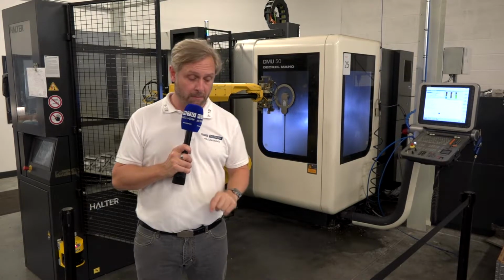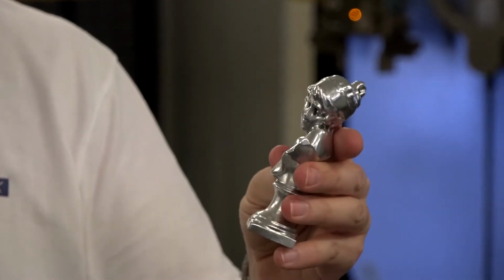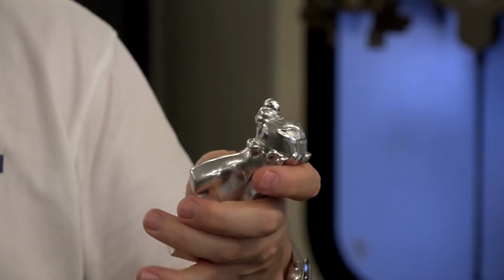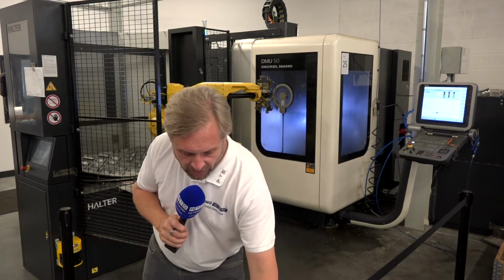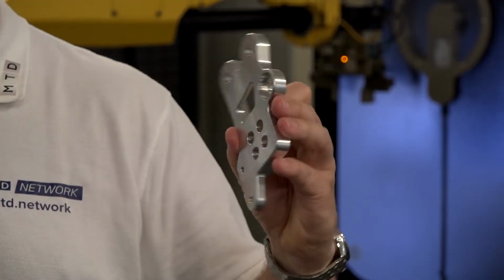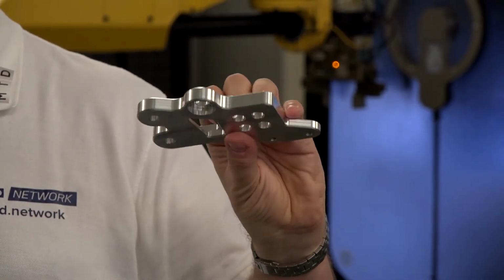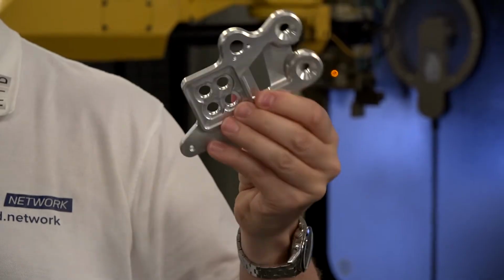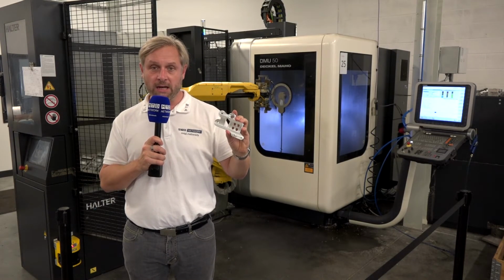Rotec Engineering - Capacity - DMG Mori DMU 50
Rotec Engineering - Spare capacity – DMG Mori DMU 50
This fantastic 5 axis mill has a bit of spare capacity at the moment. Complex components made simple, not only that, it has a Halter Robot arm to ensure cost effective production
Rotec Engineering based in Evesham